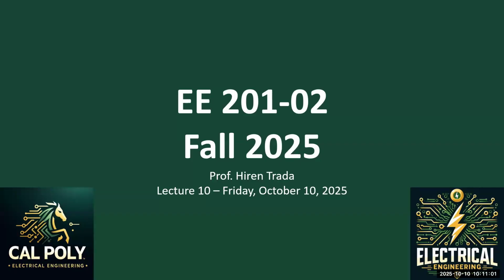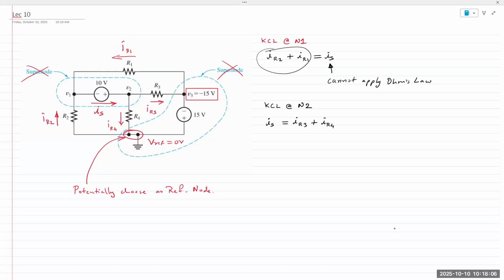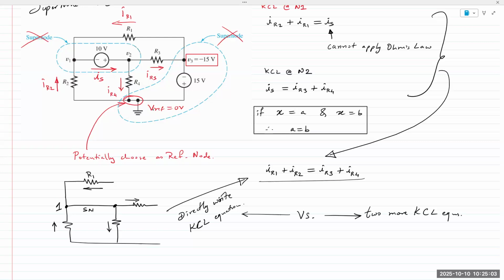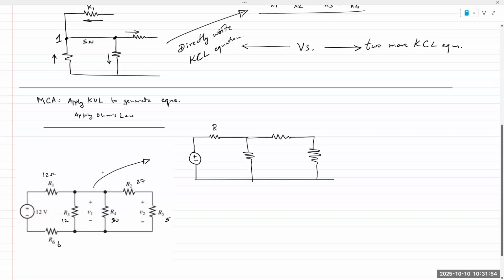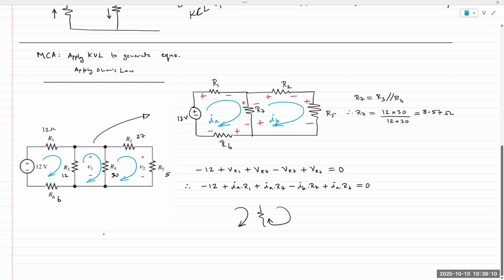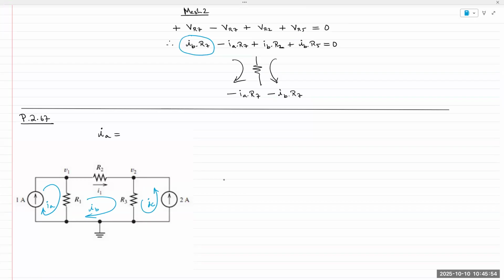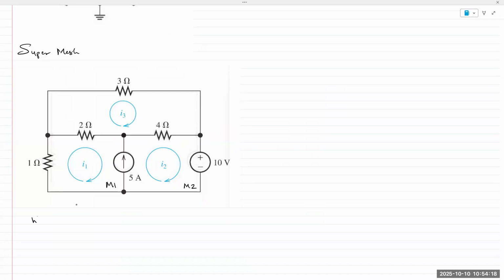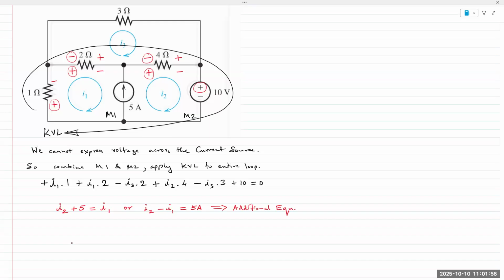EE 201-02 - Lec 10 - 2025_10_10 - HW-10